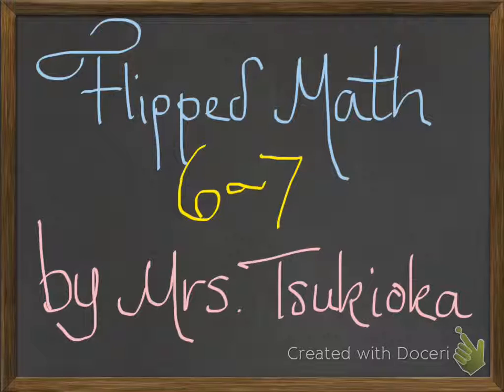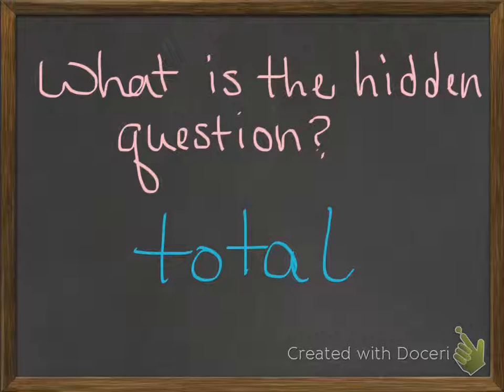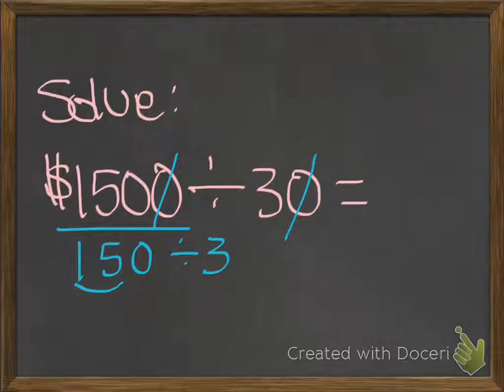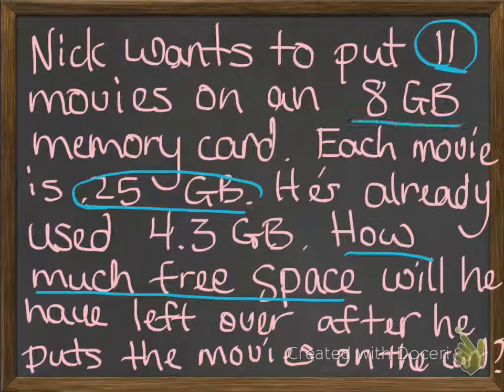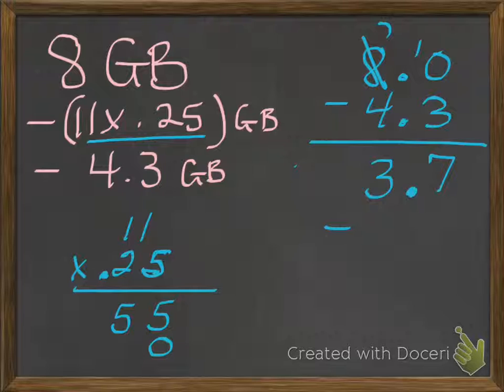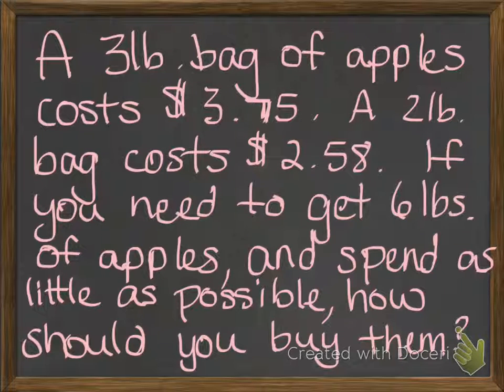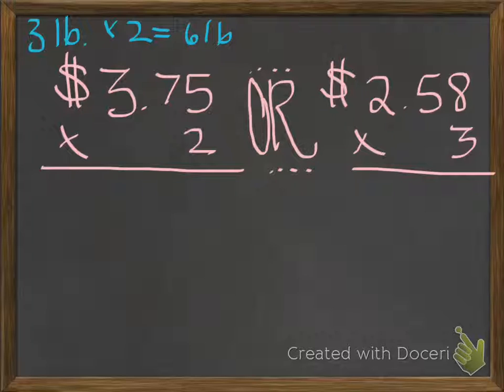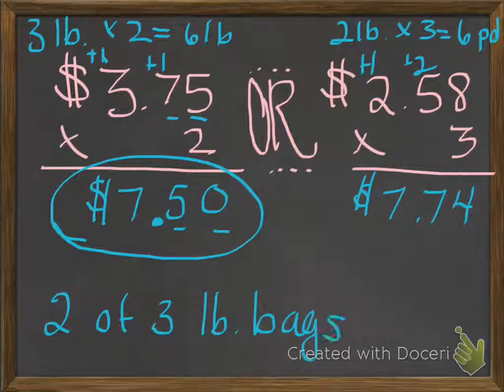Flipped Math 6-7